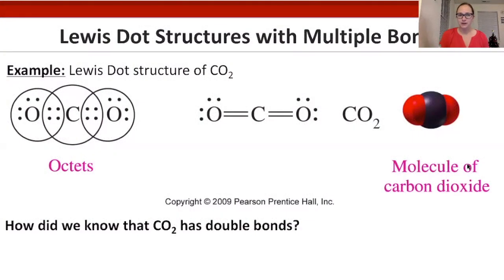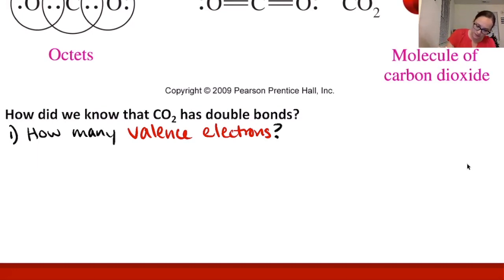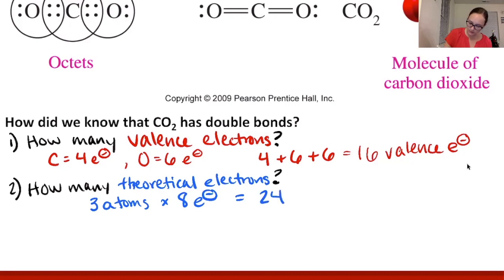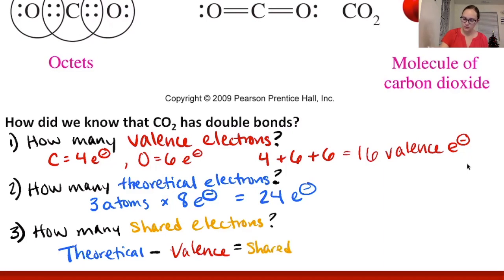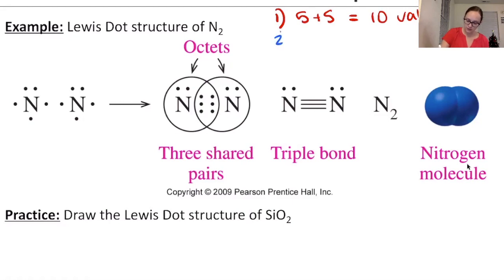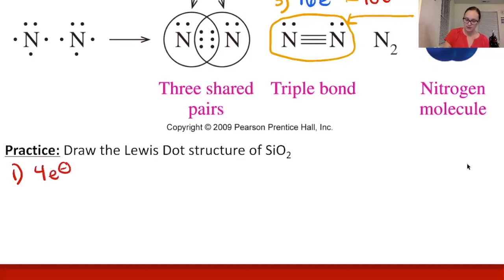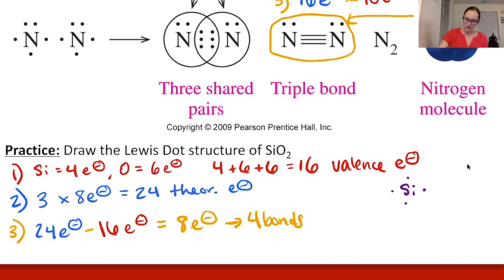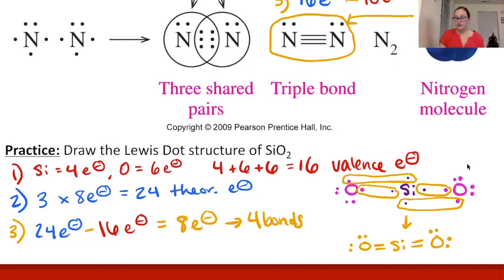C102-Review of C101-Lewis Dot with Multiple Bonds